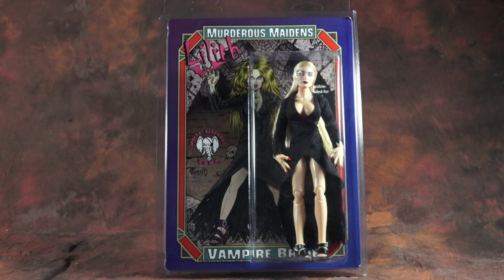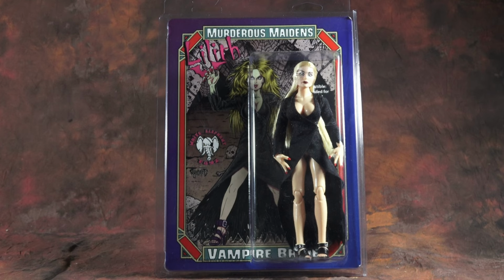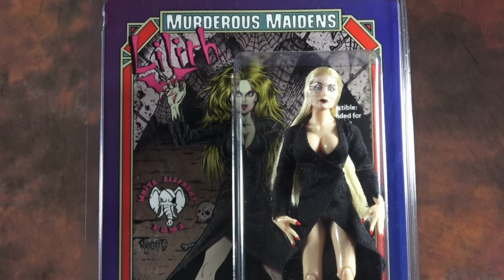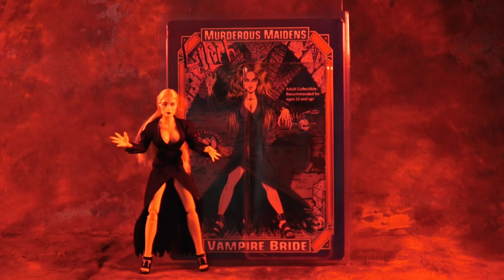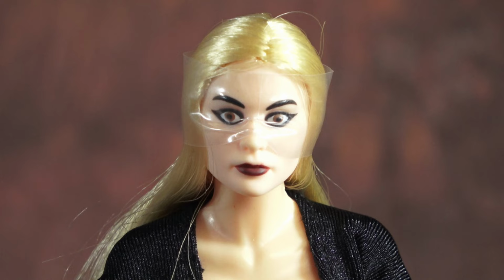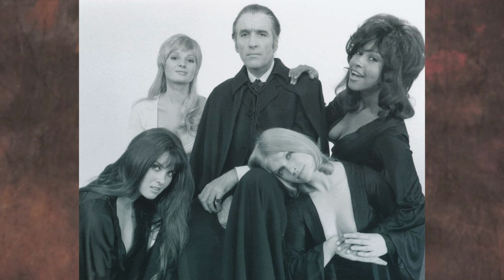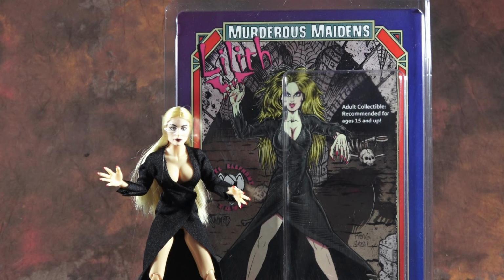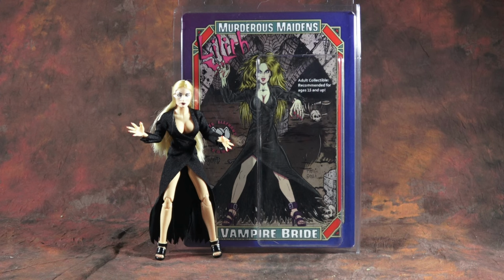Mint Off Card: Lilith Vampire Bride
Mint off Card looks at an interesting new line in the 8" figure format, the Murderous Maidens line from White Elephant Toyz. Lilith Vampire Bride is just what every Dracula or Blacula figure needs, a gothic princess that looks like she jumped straight from Hammer Horror!

Our magazine Toy-Ventures is available to order right now